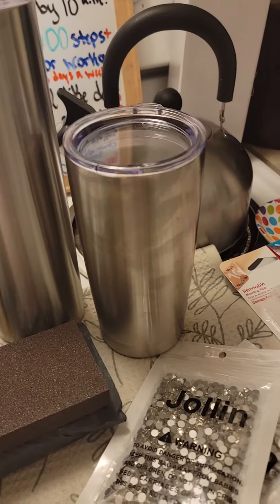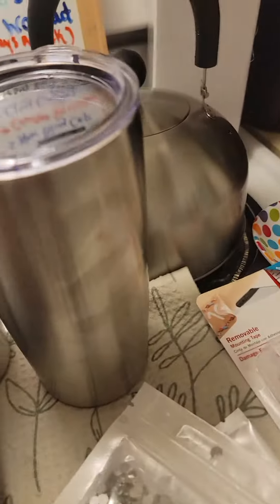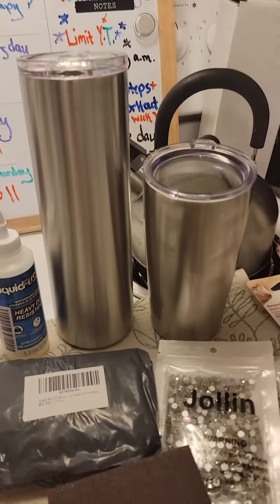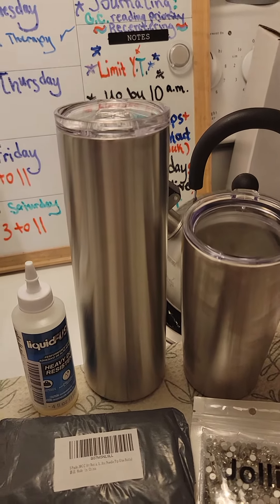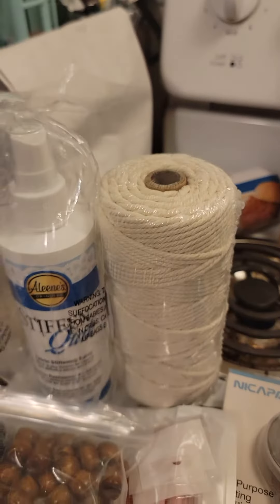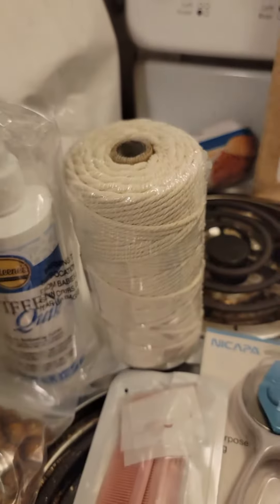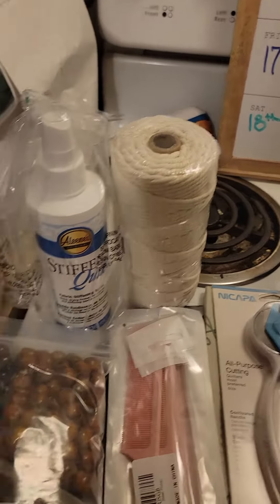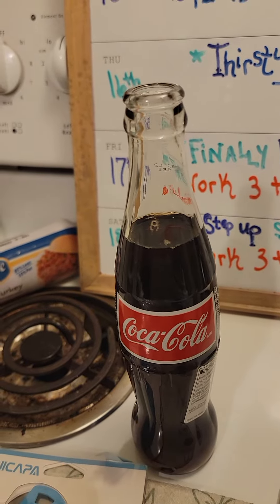Part 2 -- New! 🤘🏻